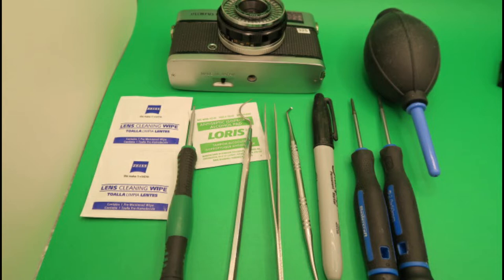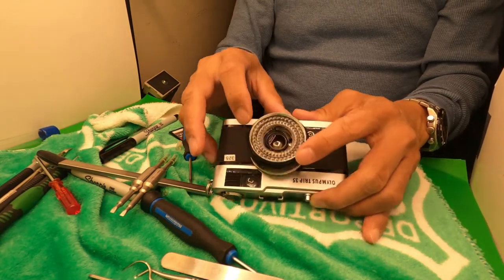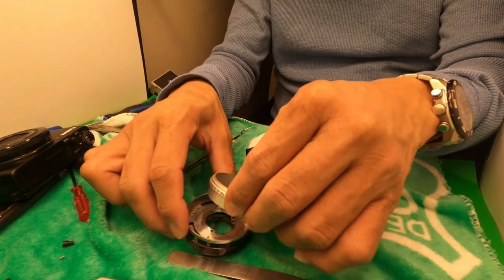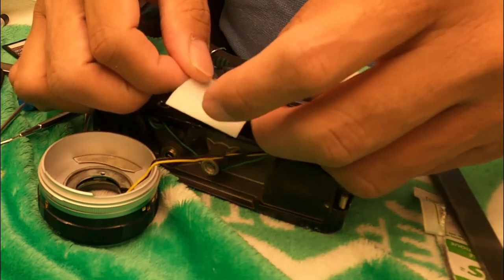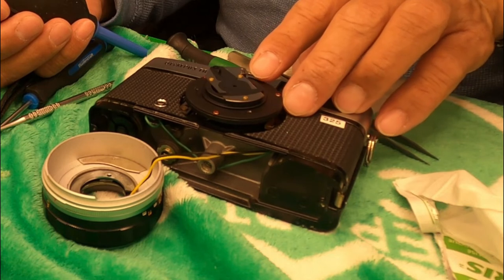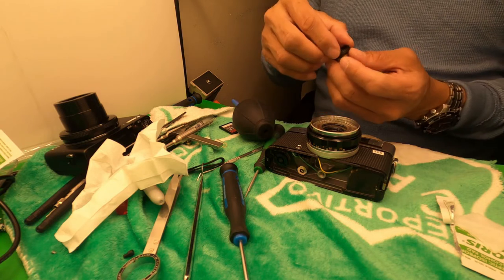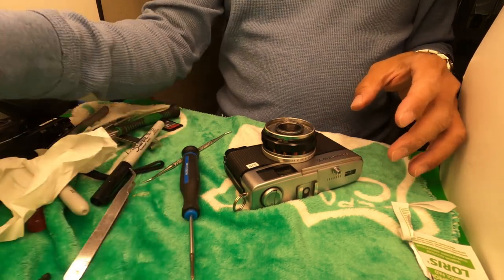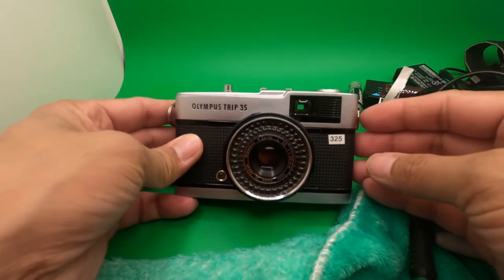HOW TO FIX OLYMPUS TRIP 35 * APERTURE BLADE STUCK * SIMPLE FIX * OLYMPUS TRIP 35 RANGE FINDER CAMERA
THIS IS HOW I FIX MY OLYMPUS TRIP 35 , 35MM FILM CAMERA , THE SHUTTER IS WORKING BUT THE APERTURE BLADE IS STUCK, THIS IS COMMON FOR OLYMPUS TRIP 35.

I AM NOT A LICENSE CAMERA REPAIR MAN BUT DUE TO MY EXPERIENCE I MANAGE TO FIX IT IN LESS TAHN 30MINUTES.

MORE VIDEOS WILL BE UPLOADED.